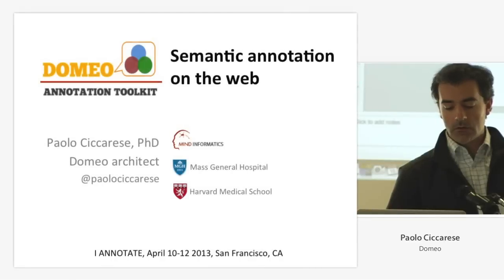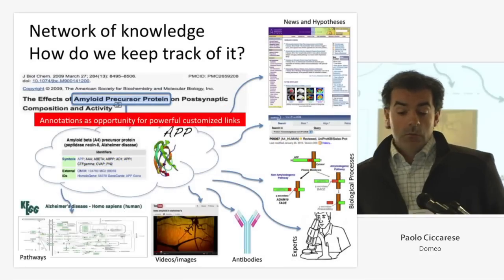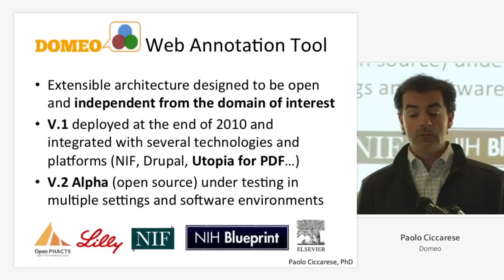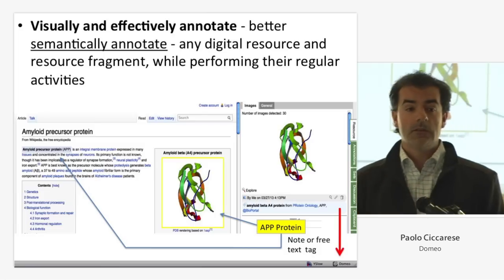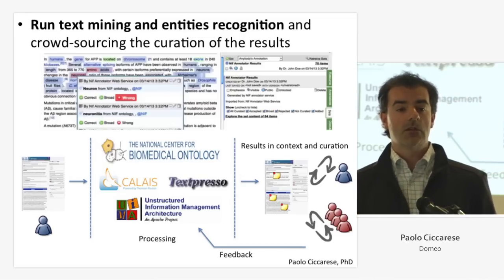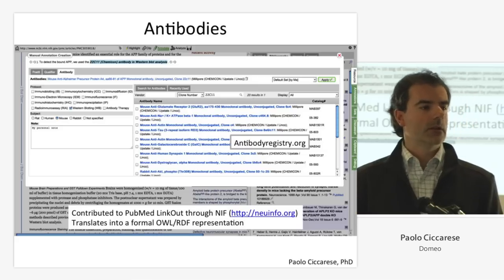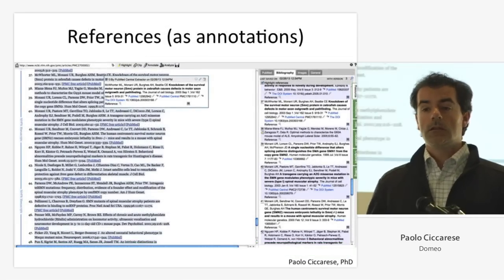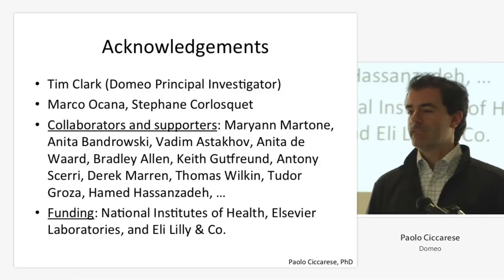Paolo Ciccarese - Domeo @ I Annotate 2013